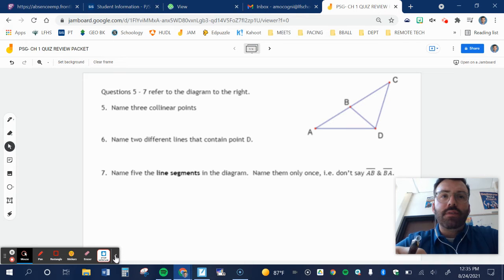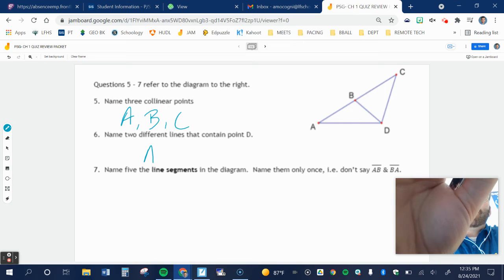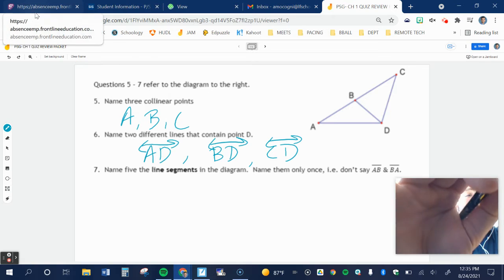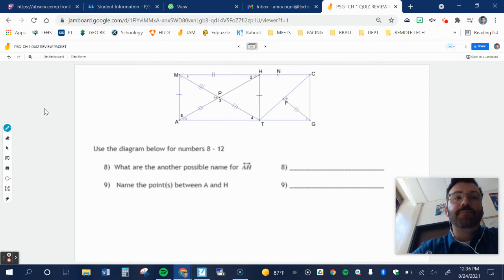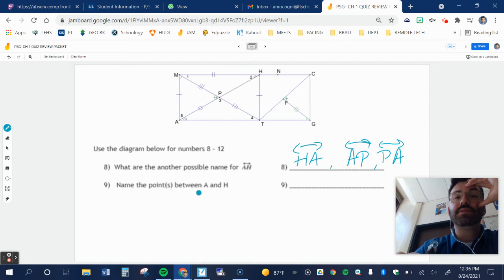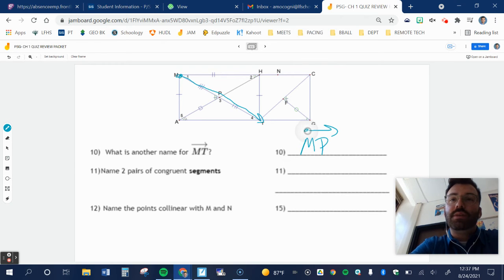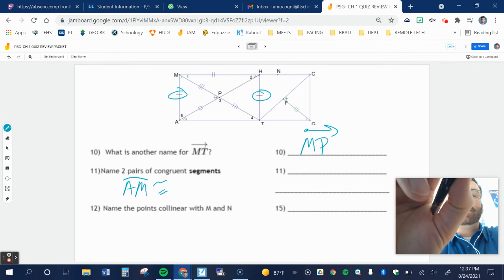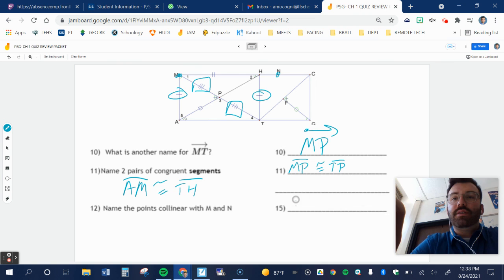CH1 QUIZ REVIEW PACKET 5-12